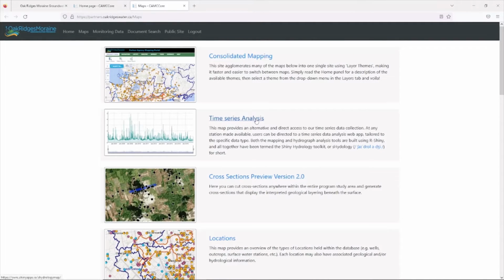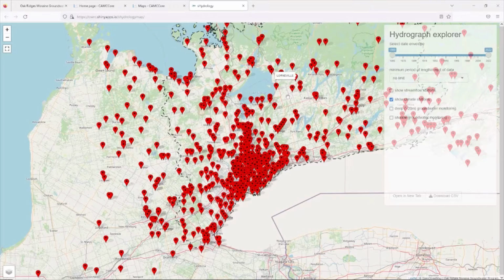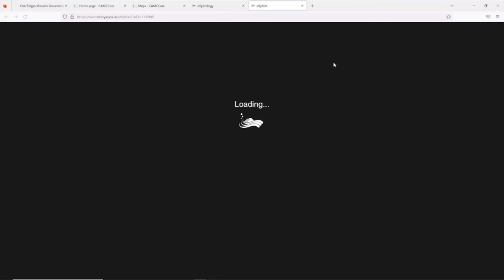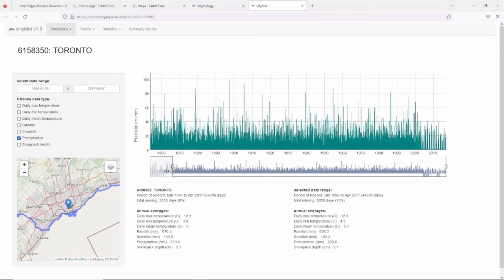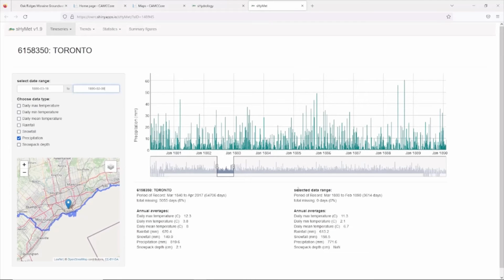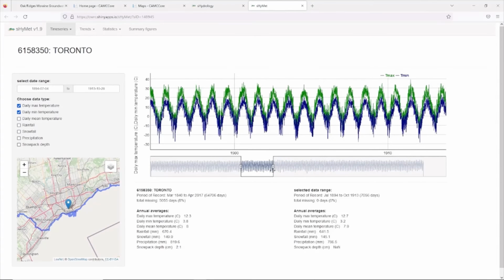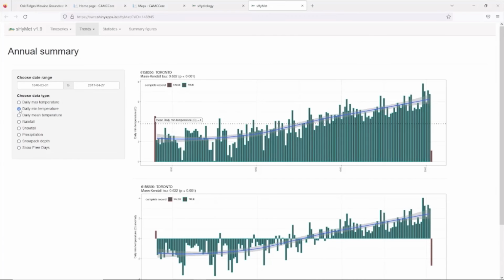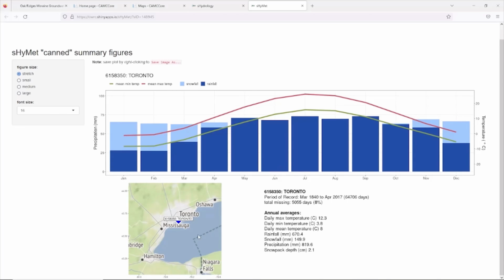ORMGP Training - Climate Data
Short instructional video on how to access, visualize and analyze climate data in the ORMGP website and mapping portal.